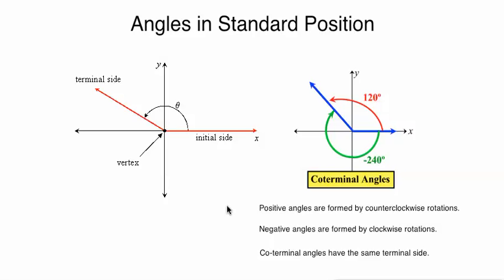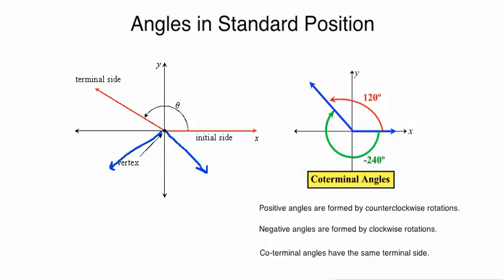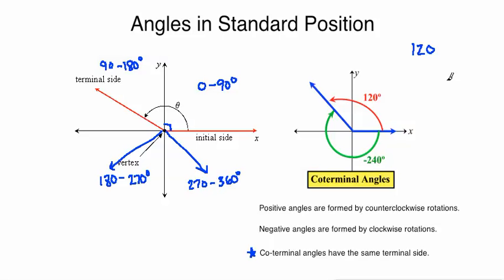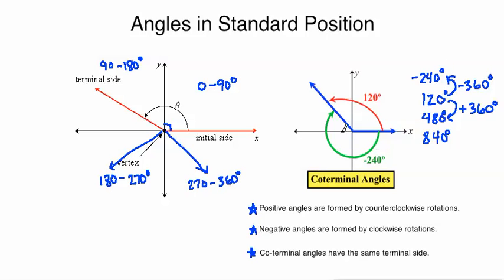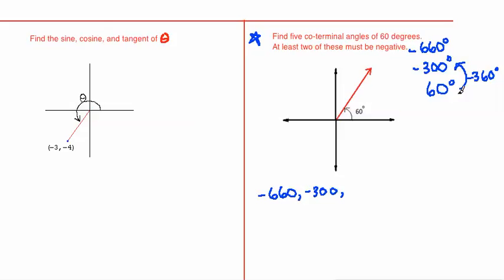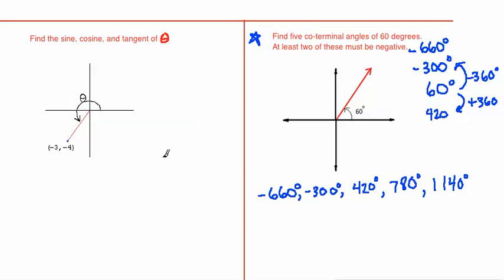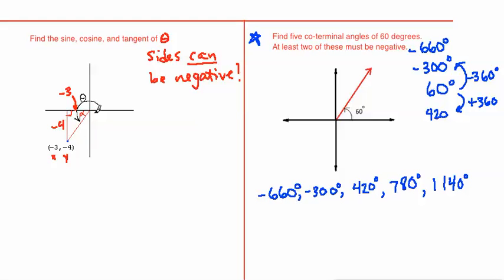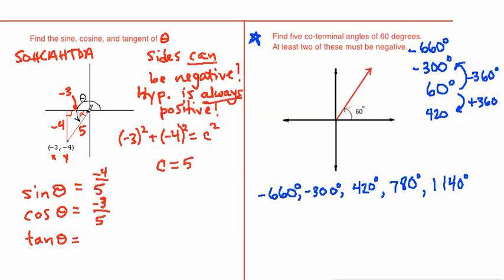(7) Angles in Standard Position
Using angles in standard position to find sine, cosine, and tangent. Also, finding coterminal angles.